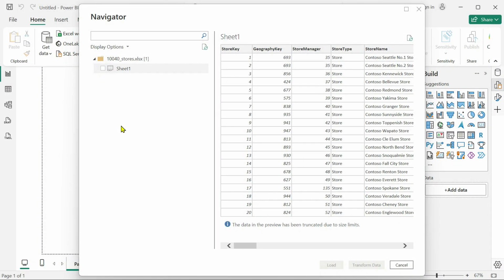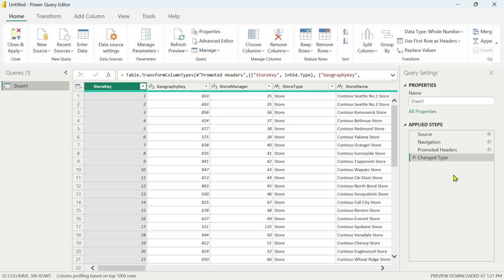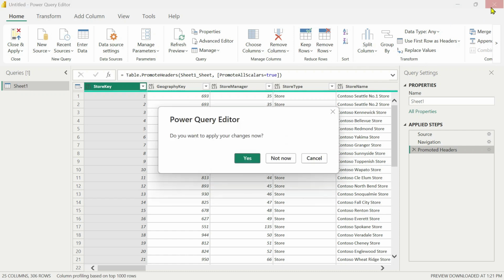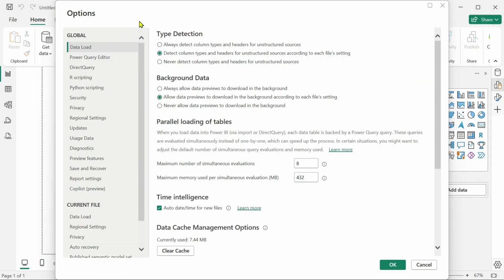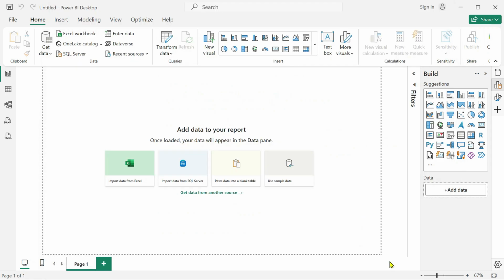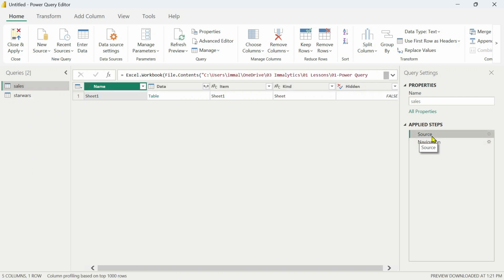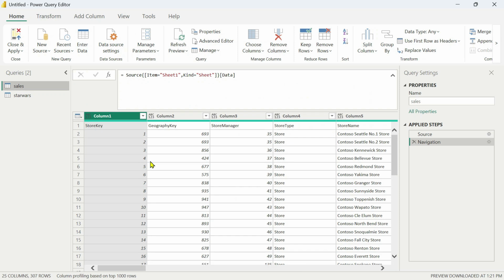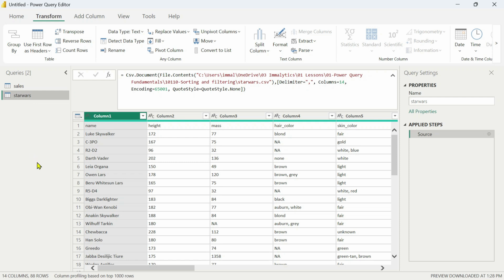LESSON 10115 | HOW TO DISABLE AUTOMATIC DATA TYPE CONVERSION IN POWER QUERY | Complete Free Course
In this lesson, I show you how to disable the automatic data type conversion in Power Query, a feature that often creates a “Changed Type” step when importing data. While helpful in some cases, this automatic behavior can introduce problems—especially if Power Query misclassifies column types. I walk you through how to turn off this default behavior in Power BI: by navigating to File - Options and Settings - Options - Data Load, and enabling the checkbox “Never detect column types and headers for unstructured sources.” After restarting Power BI, I demonstrate the effect by importing two datasets: one from Excel and another from a CSV file. You’ll notice that Power Query no longer auto-assigns types or headers in the Excel file, giving full control to the user. However, in the case of the CSV, columns still appear as text, since CSV files are inherently treated as text files, regardless of auto-detect settings. This gives users better control and reliability when designing custom data models.

Chapters
00:00 ❌ Automatic Data Types in Power Query
00:50 🔄 Highlighting the automatic "Changed Type" step added by Power Query
01:20 ❌ Discussing the issues caused by automatic type assignment
02:20 📌 Enabling “Never detect column types and headers”
04:30 💡 Summarizing behavior differences between Excel and CSV in Power Query